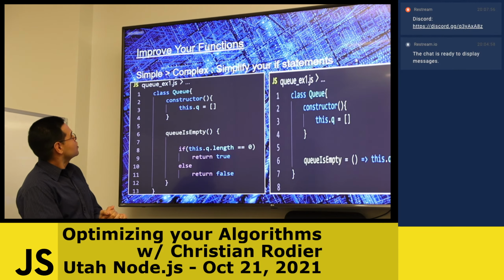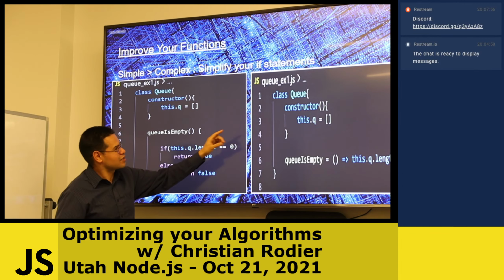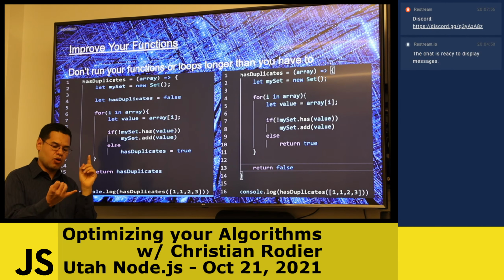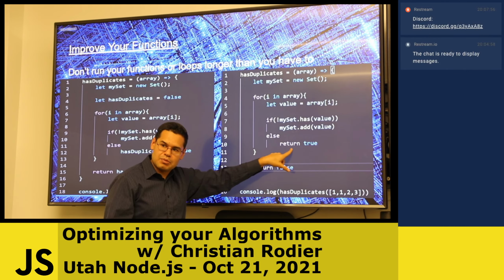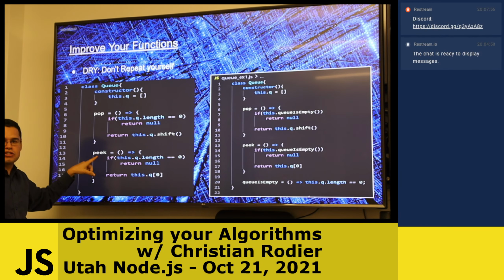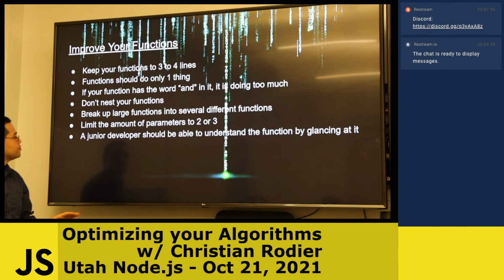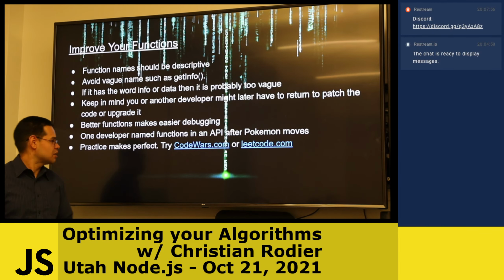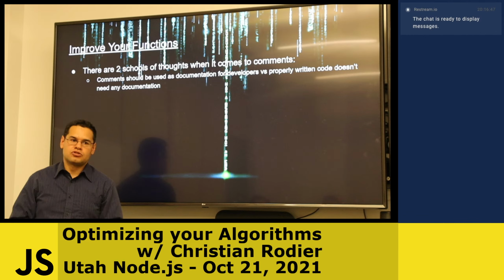[Live] Optimizing your Algorithms w/ Christian Rodier (Part 1) - Oct 21, 2021 - Utah Node.js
MOVED. MOVED. Utah Node.js Meetup